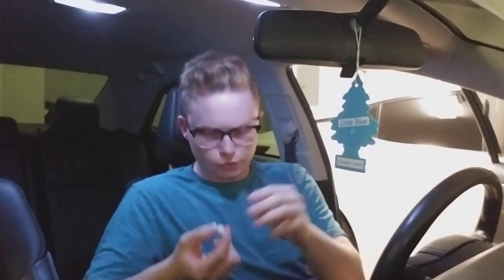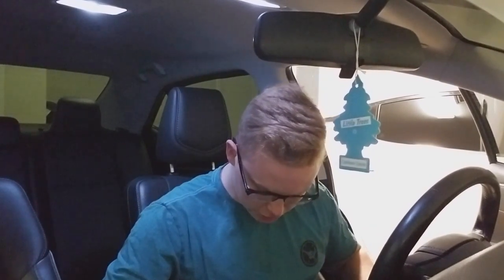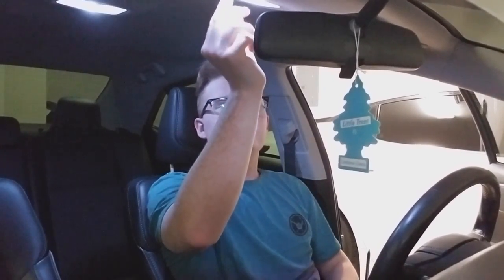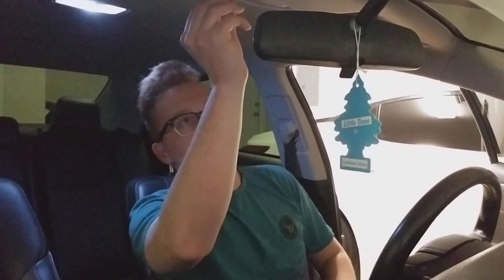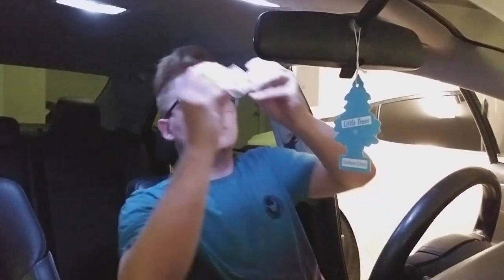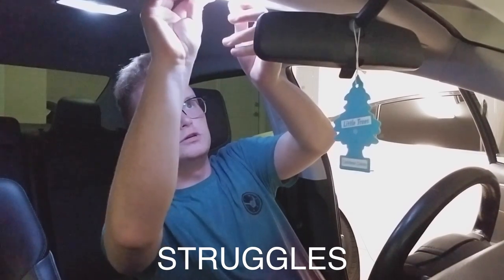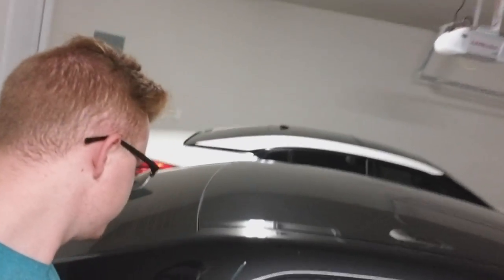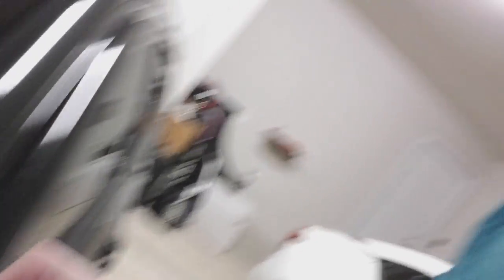Who won the GIVEAWAY?!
Let's keep making videos and grow the channel even more!

Much love to all have an amazing day.